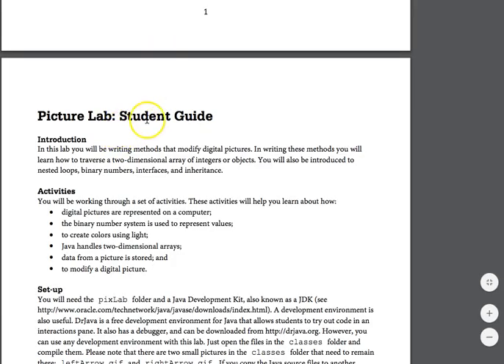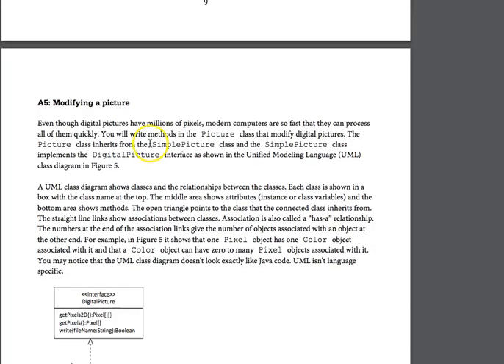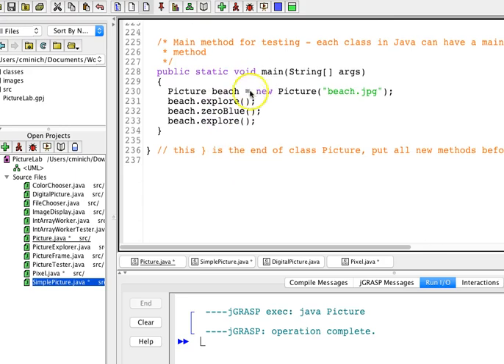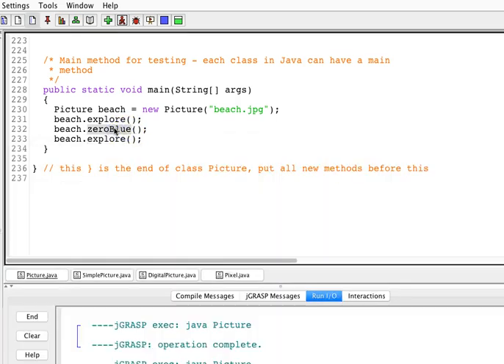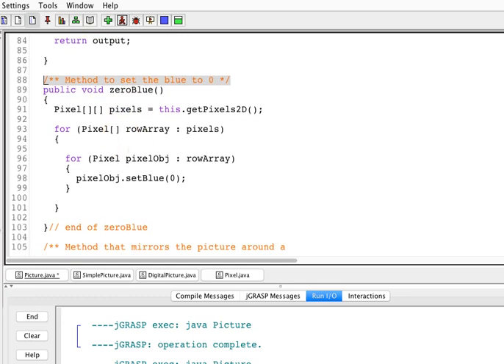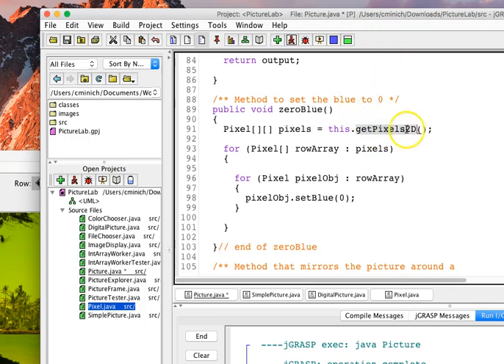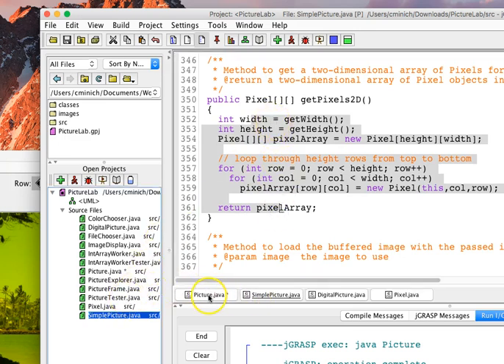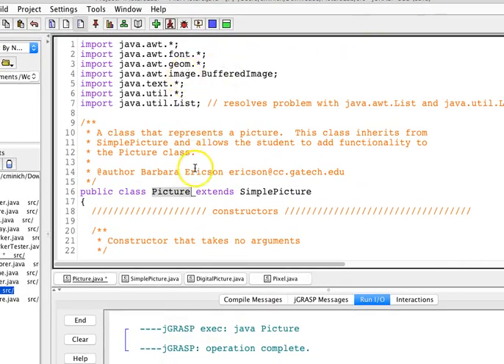PixLab A5 Picture WalkThru